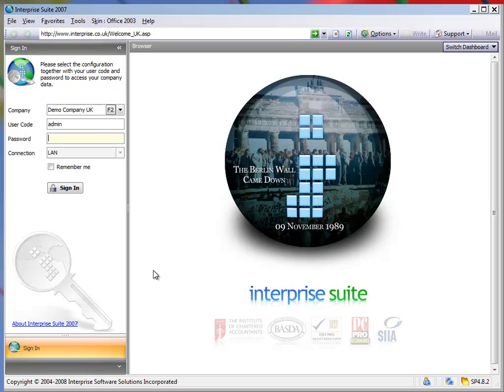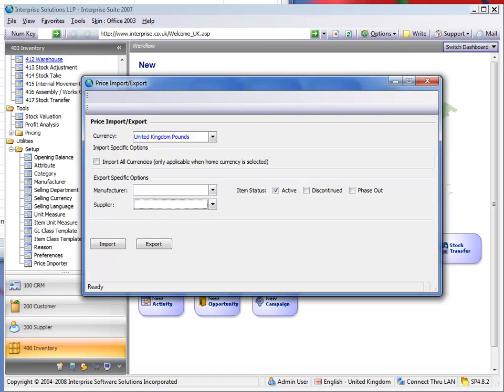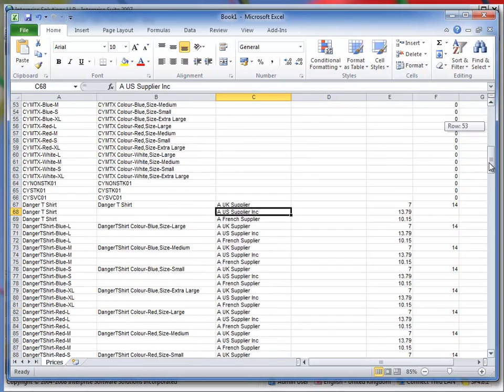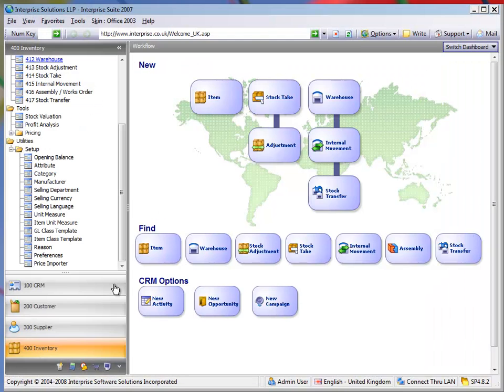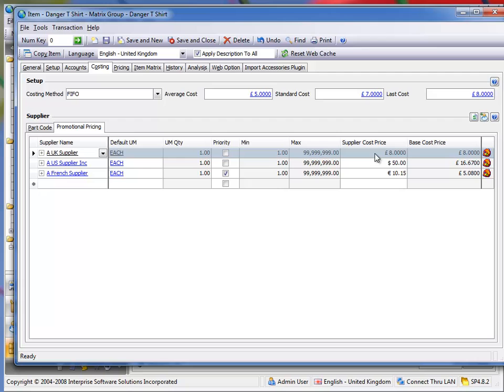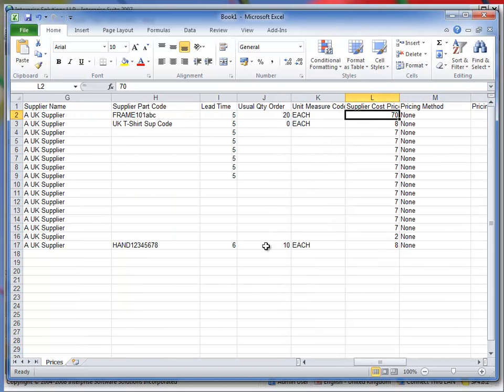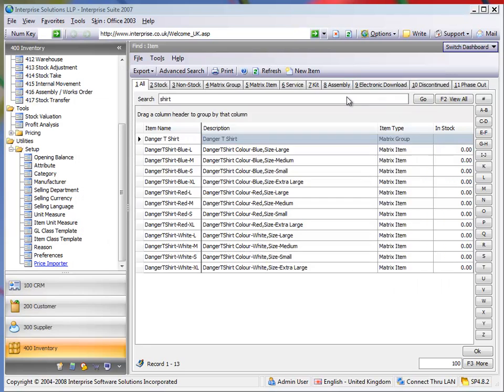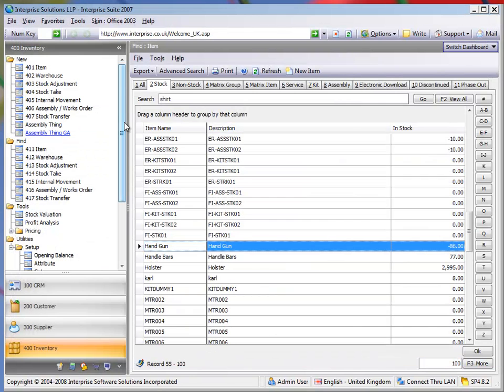Accounting Software - Price Importer / Exporter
This allows you to quickly and easilly import and export stock information from and to a spreadsheet.